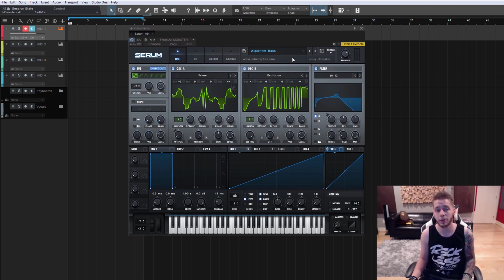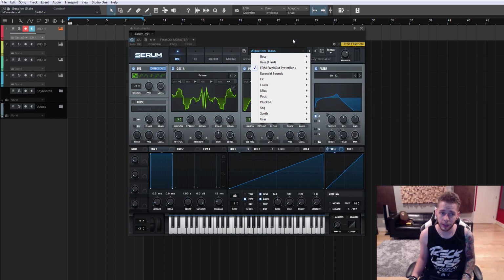New Serum PresetBank + MORE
[ Direct Links To Kits ]

EDM FreakOut PresetBank [SERUM]

Mega Melody + Soul Sample 2 IN 1 Pack

FaceBook.com/SuperStarO (Verified)
SoundKits - IndustryKits.com
SoundCloud.com/SuperStarO
Clothing Line - GrindOrDieLife.com